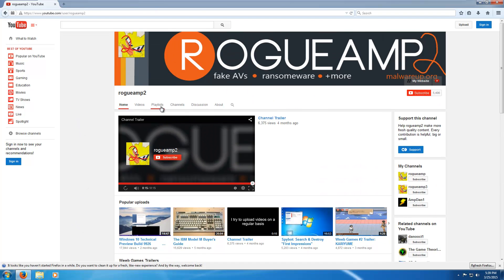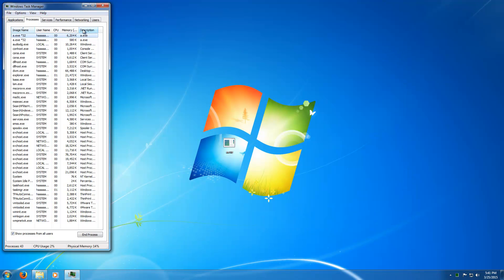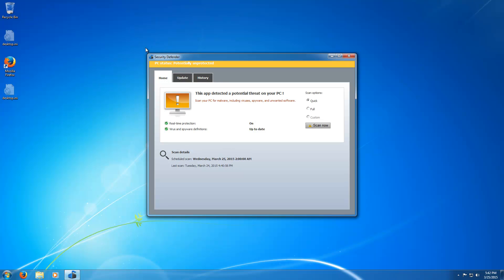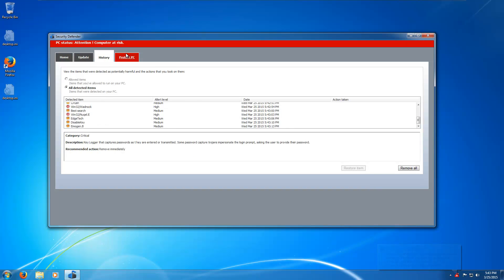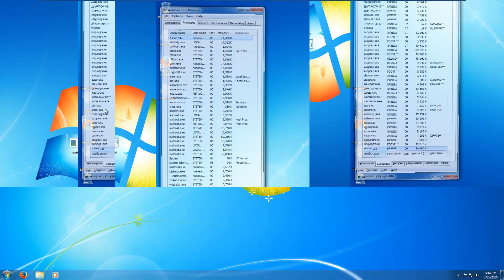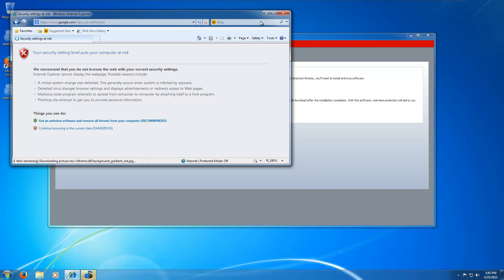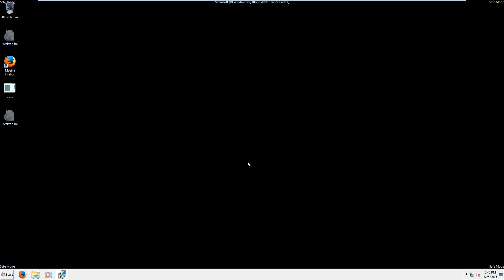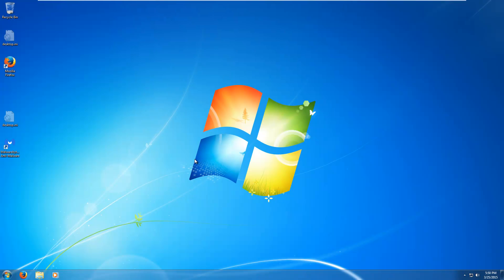Defender PRO 2015/Security Defender Information and Removal Guide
New rogue, same old grammatical errors. Not terribly difficult to remove either. Skip to 5:44 for removal instructions.

1. Boot into Safe Mode with Networking
3. Install MBAM
4. Run a Threat Scan
5. Apply Actions
6. Reboot